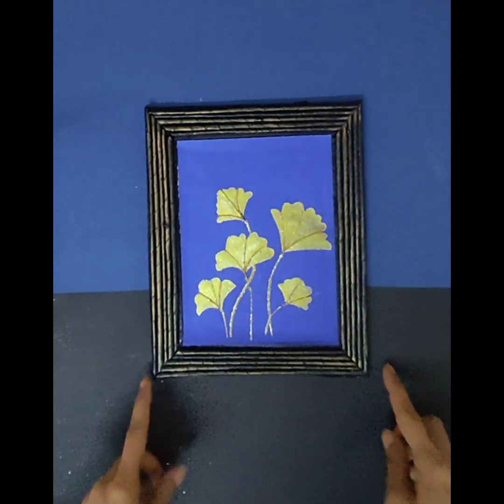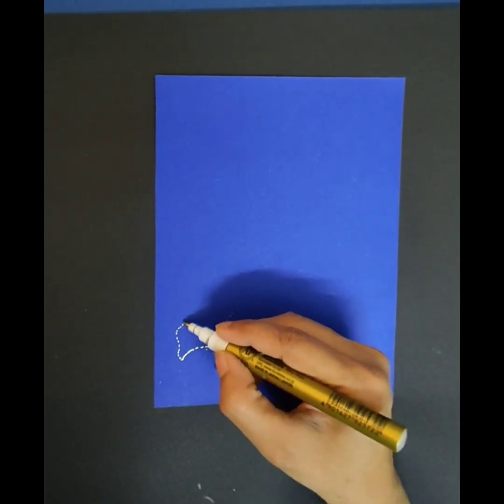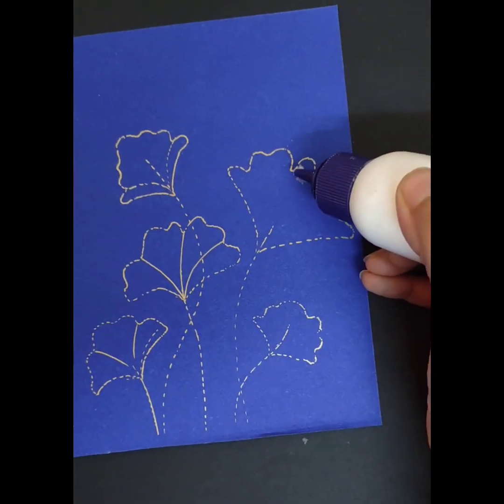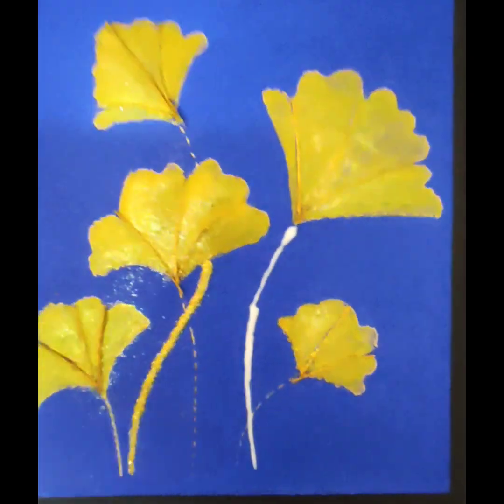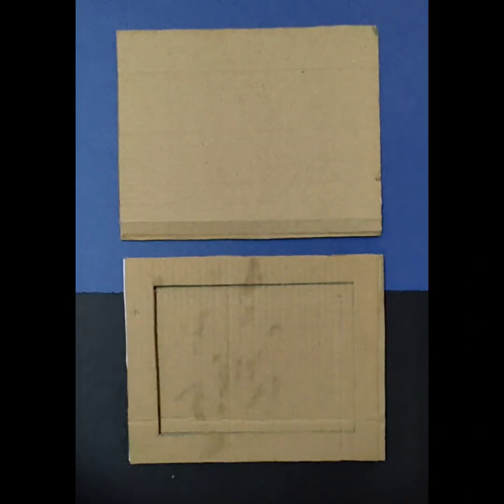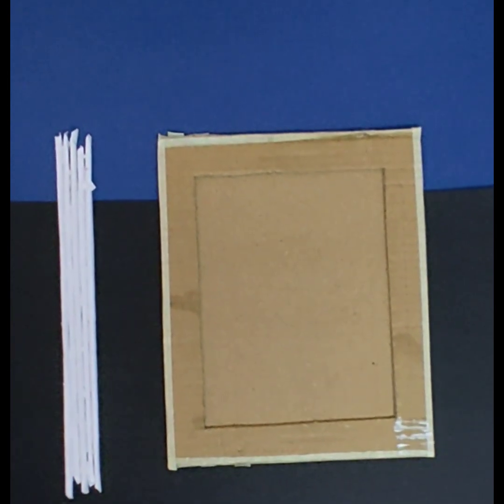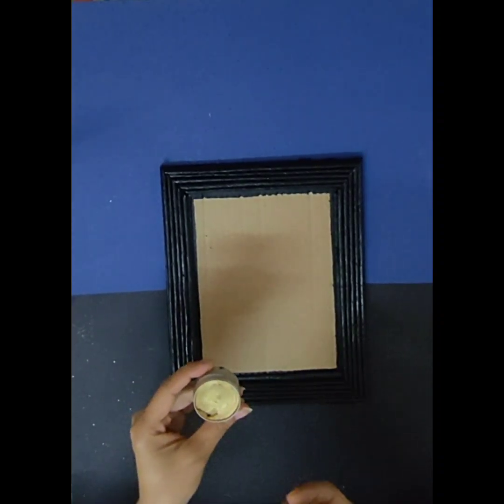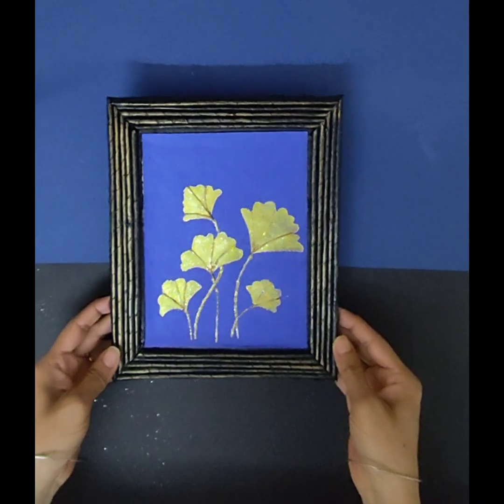wall art for the home